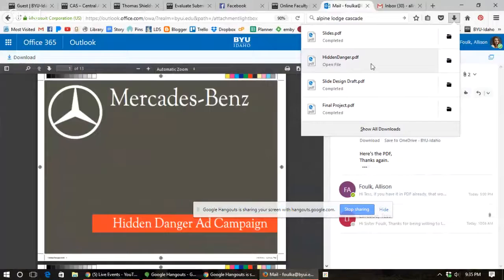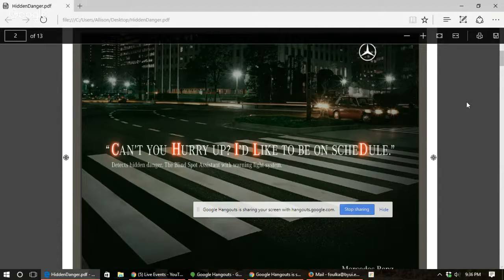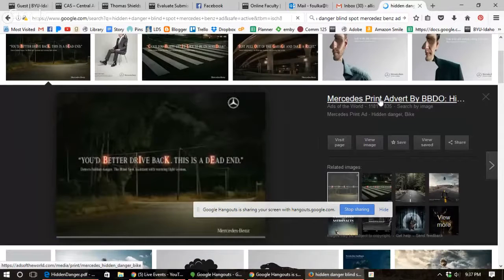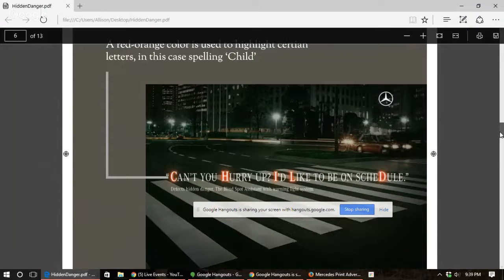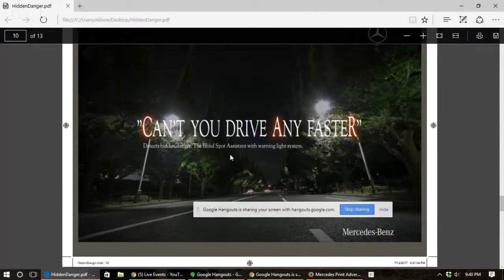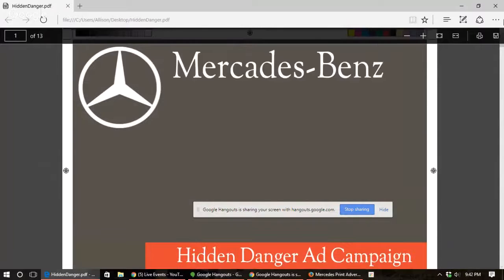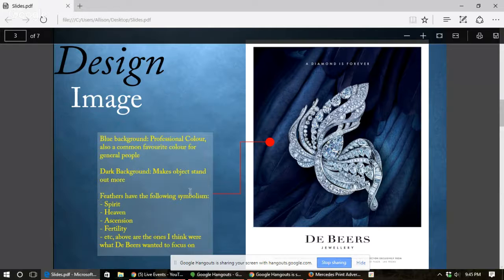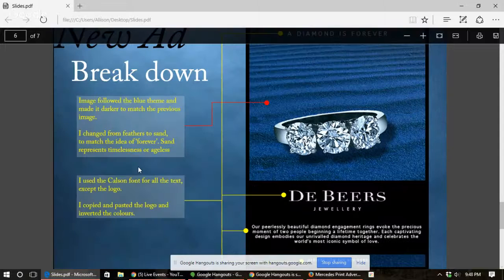Week 13 Instructor Critique Part 2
For Tess & Rachel